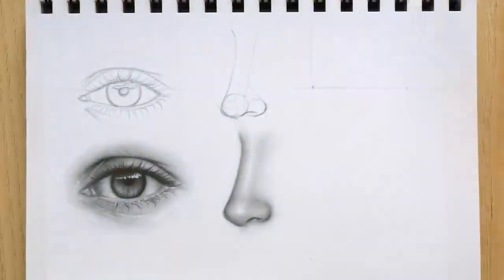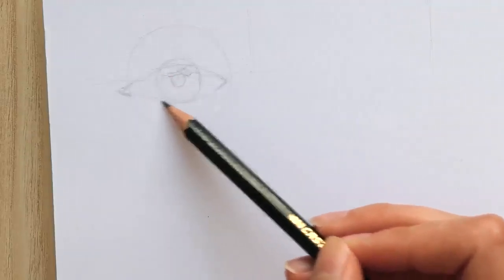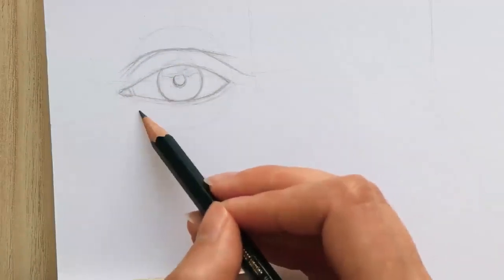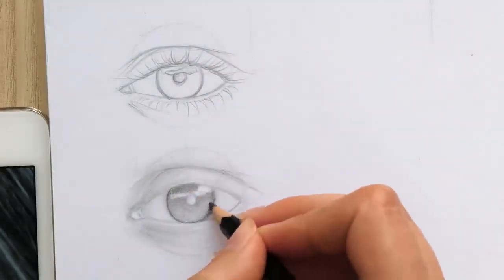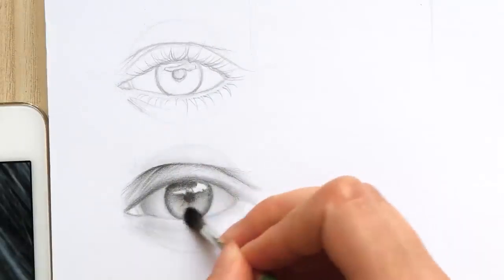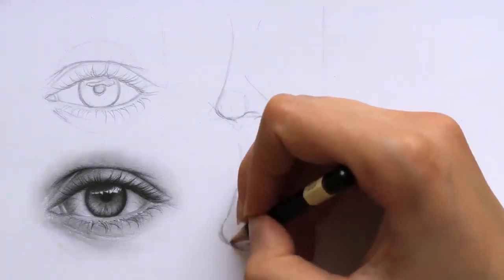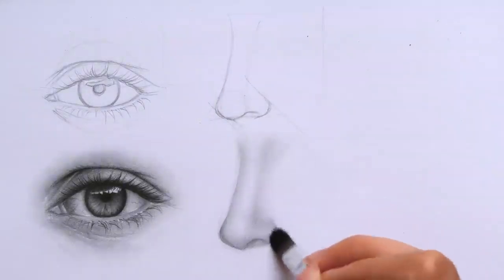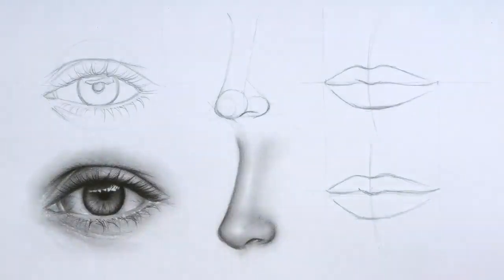Tutorial de desenho realista passo a passo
Tutorial Desenho (Olho, Nariz, Boca)

© TODOS OS CRÉDITOS E DIREITOS AUTORAIS RESERVADOS @silviemahdal_art

🎥 CANAL "Arthur Lápis"

Obs: Se vc gosta do conteúdo do canal deixe um comentário?

📌 DEIXE AQUELE 👍